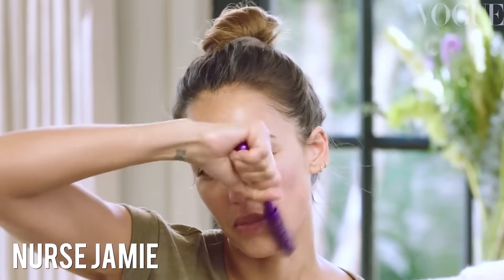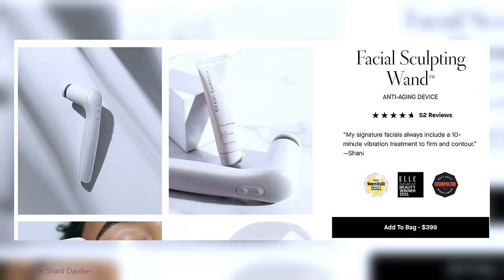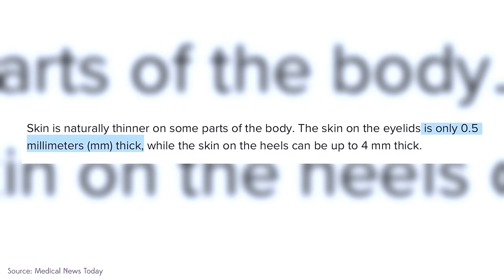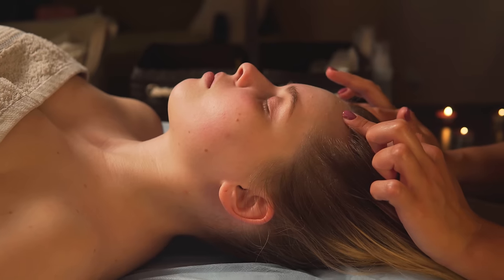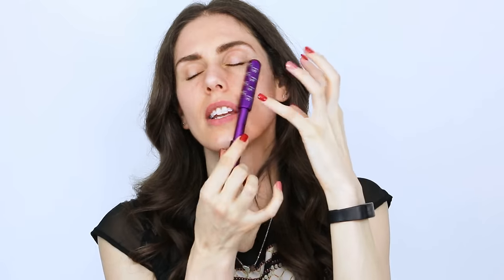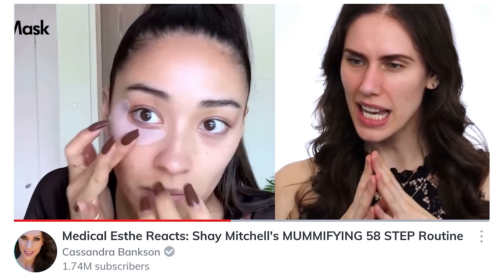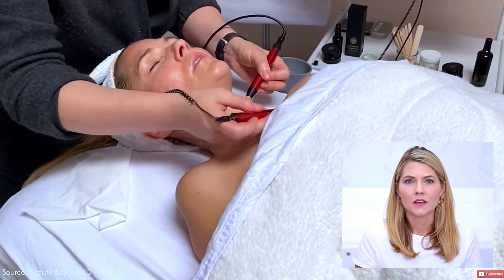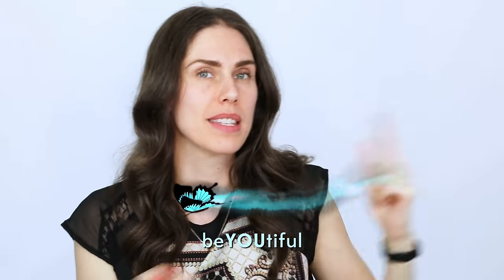5 Ways Celebrities Depuff Their Faces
How Celebrities Depuff Their Faces

LATME Ice Roller for Face

Nurse Jamie Healthy Skin Solutions Uplift Massaging Beauty Roller

Skyn Iceland Dissolving Microneedle Eye Patches With Hyaluronic Acid and Peptides

Pacifica Vegan Ceramide Hydration Fill Undereye & Smile Line Jelly Patches

NuFACE Advanced Facial Toning Kit Trinity